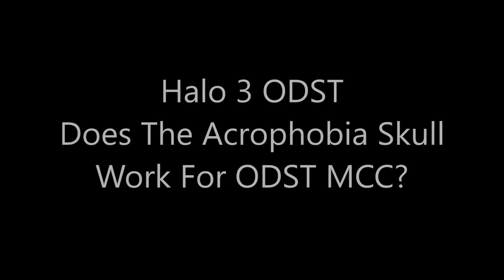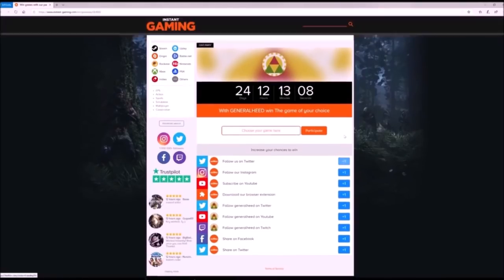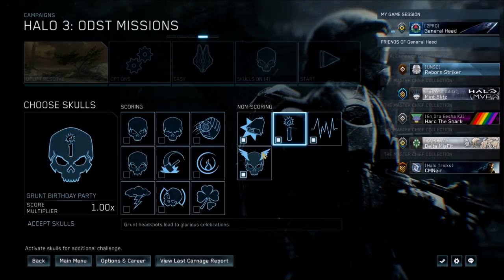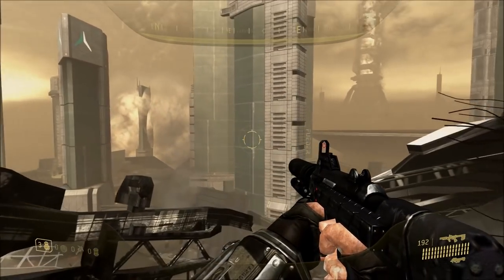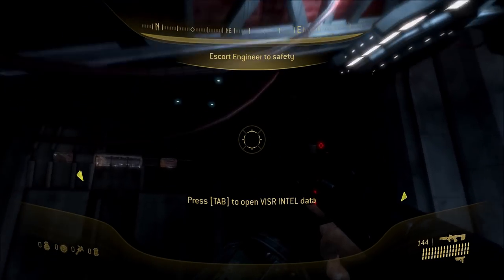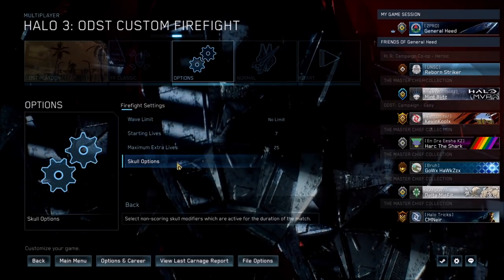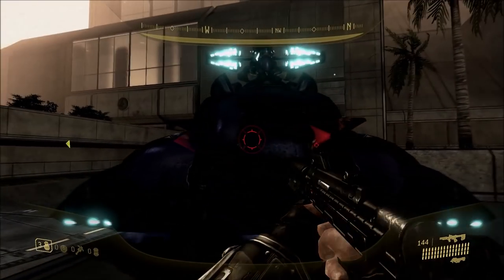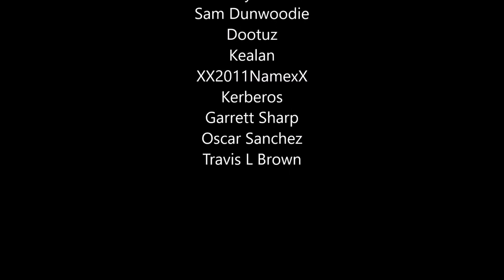Halo 3 ODST - Does The Acrophobia Skull Work For ODST MCC?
Let's see if Halo 3's Acrophobia skull also works for ODST!